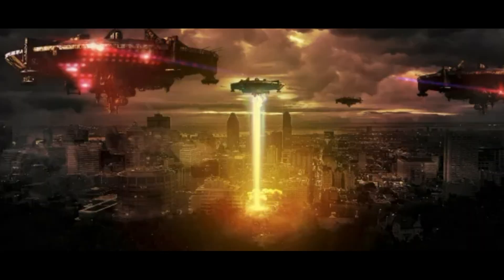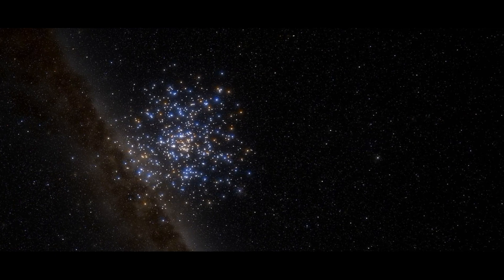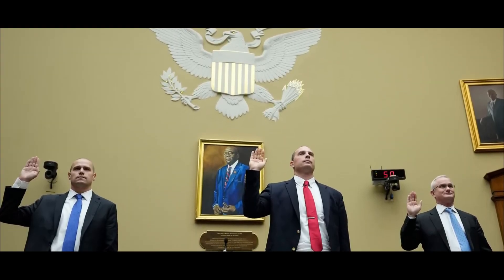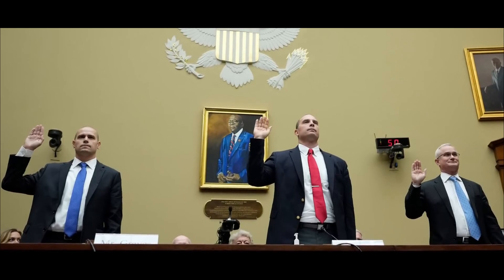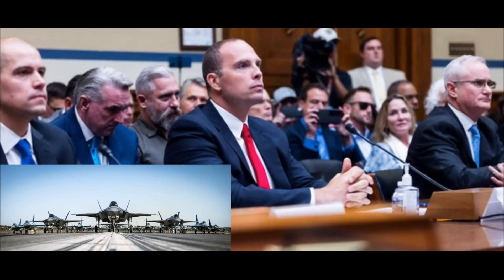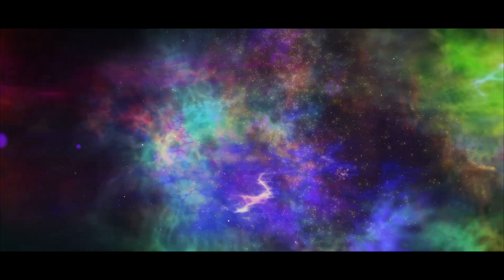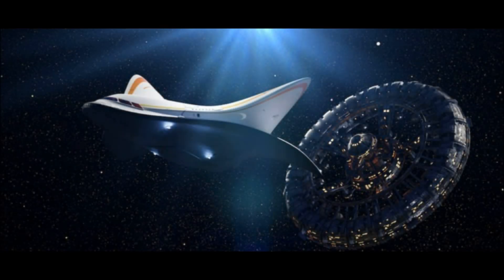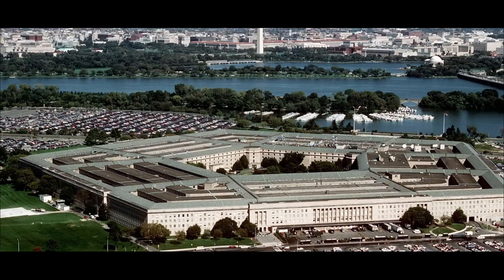Unlocking the Mystery with David Grusch Extraterrestrial Biological Creatures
Embark on an extraordinary journey of discovery with David Grusch as we delve into the enigmatic realm of "Extraterrestrial Biological Creatures." 🚀👽 Unlock the secrets of the universe and explore the mysteries that surround these fascinating beings.

🌌 In this captivating video, David Grusch, a renowned expert in extraterrestrial studies, unravels the mysteries of biological creatures beyond our understanding. Join us as we navigate through the uncharted territories of space and contemplate the profound implications of extraterrestrial life.

🔍 Key Topics Covered:

Exploring the evidence for extraterrestrial biological entities.
David Grusch's insights and expertise in the field.
Unraveling the mysteries that surround these enigmatic creatures.
Speculations on the impact of their existence on humanity.
"Unlocking the Mystery with David Grusch Extraterrestrial Biological Creatures" promises to be an eye-opening experience, providing you with a fresh perspective on the possibilities that lie beyond our earthly boundaries.

👁️‍🗨️ Don't miss out on this thought-provoking exploration! Join us on this cosmic adventure and let's unlock the mysteries together.